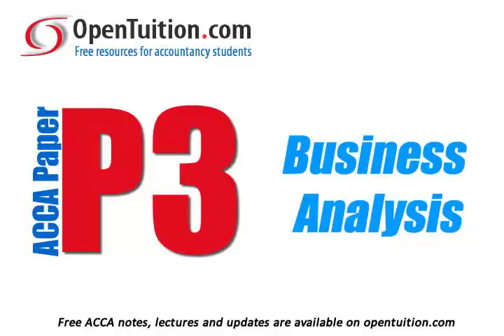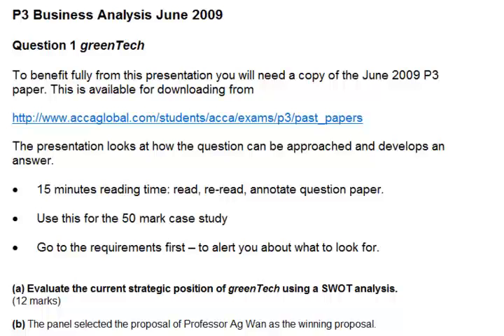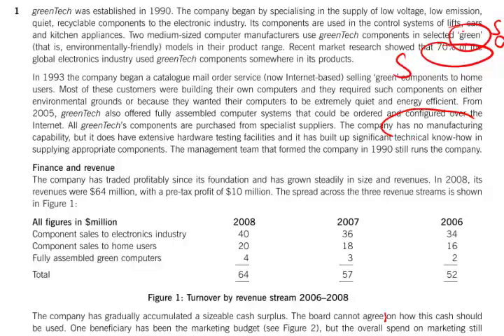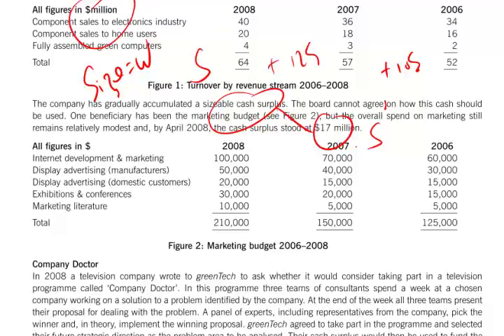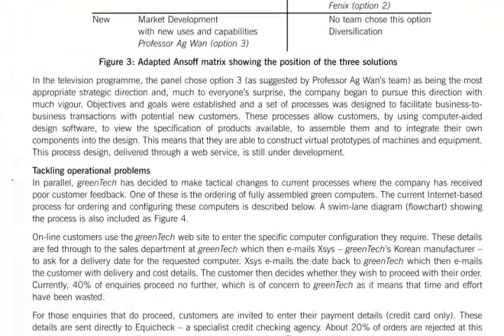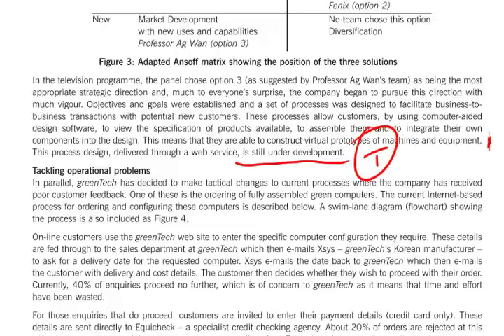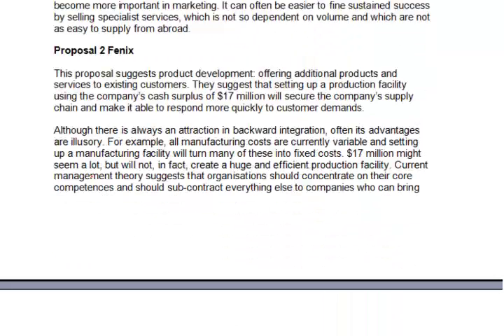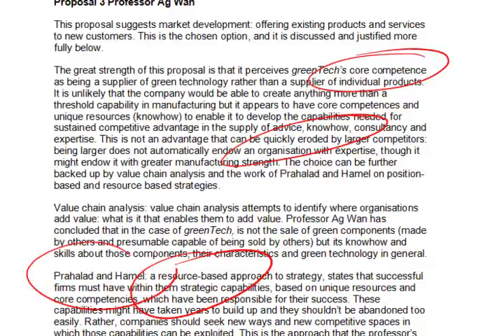ACCA P3 June 2009 Real Exam Question 1 - GreenTech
Watch P3 revision lectures working through the past ACCA exam questions

Free lectures for the ACCA P3 Business Analysis